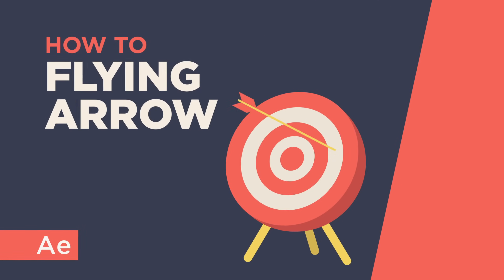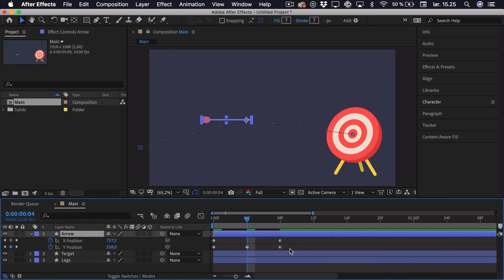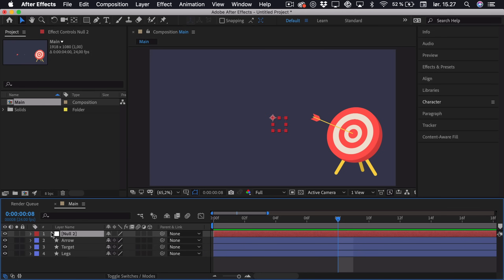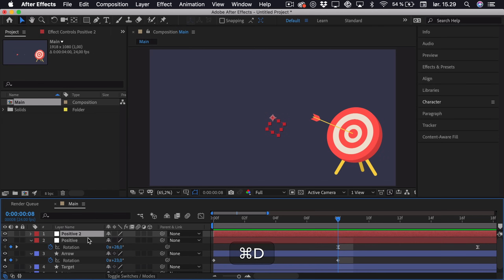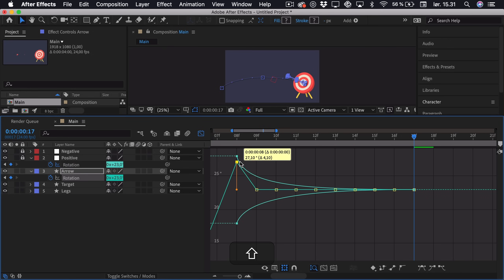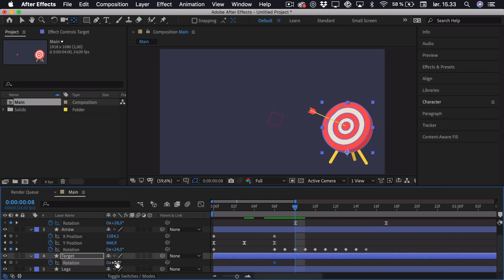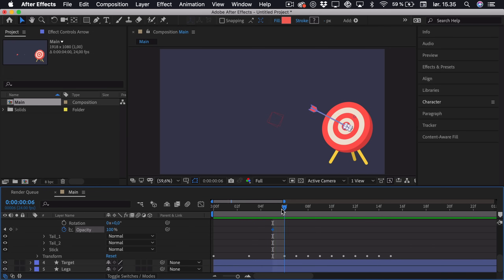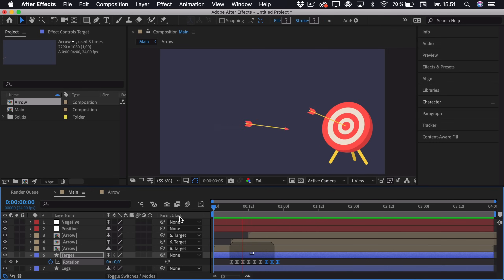How To Animate a Flying Arrow Hitting a Target - After Effects Tutorial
Learn how to animate a flying arrow using the value graph & decay curves.